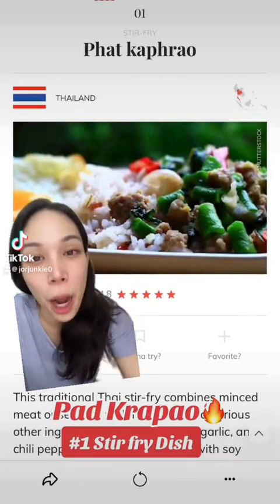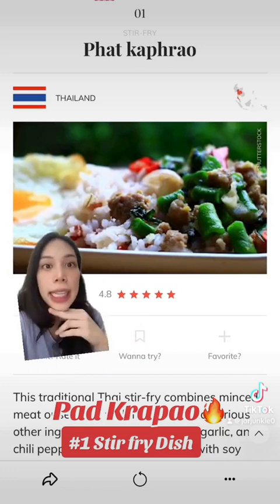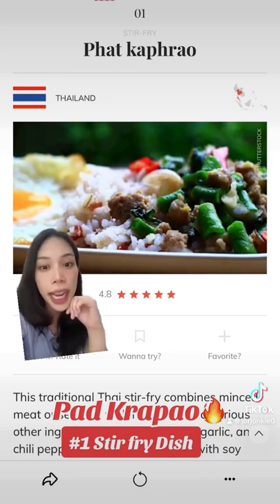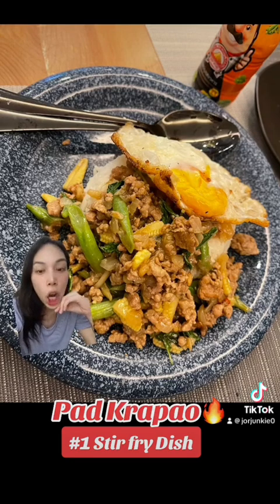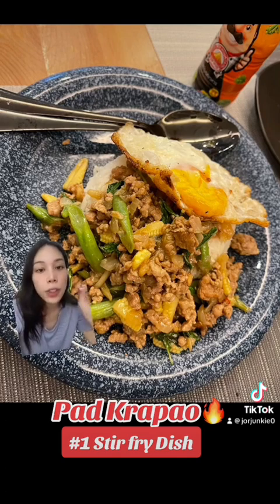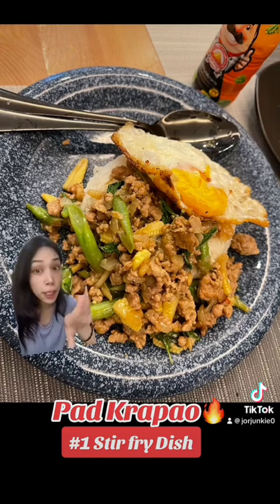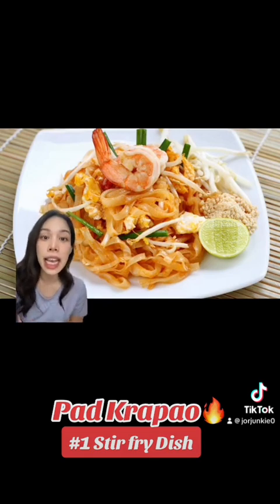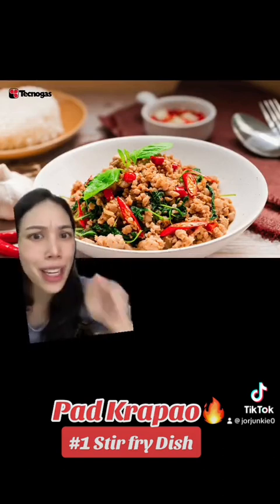Pad Krapao is the world’s #1 stir fry dish 🎉🎊